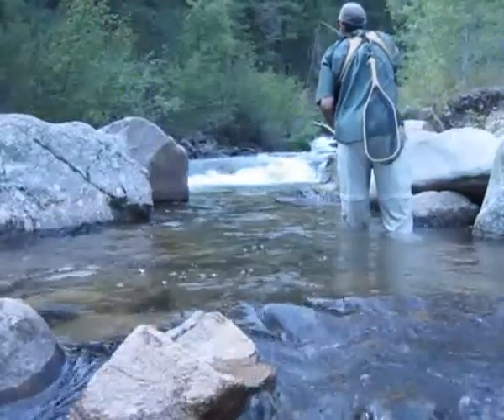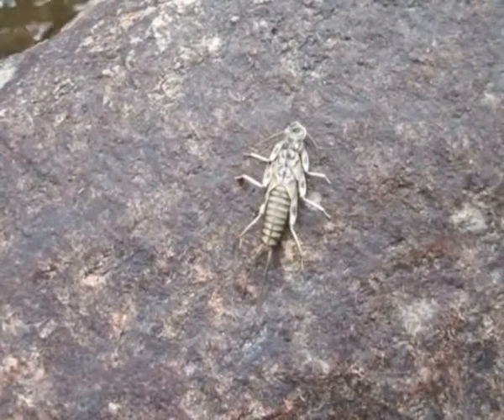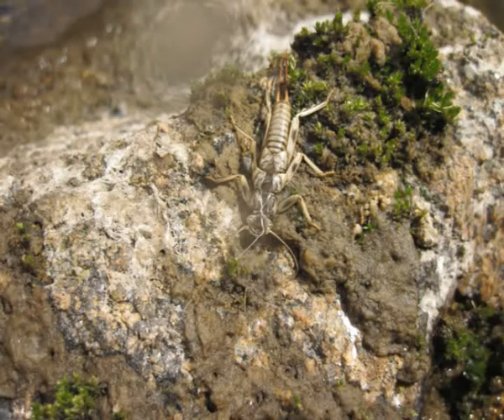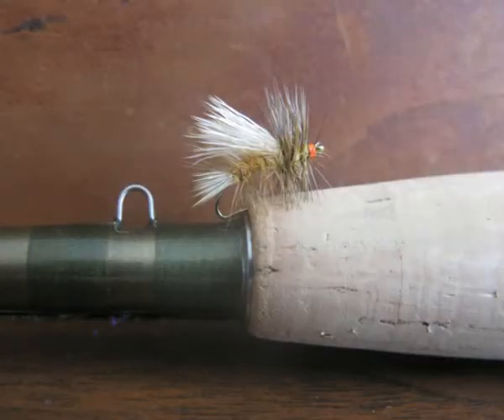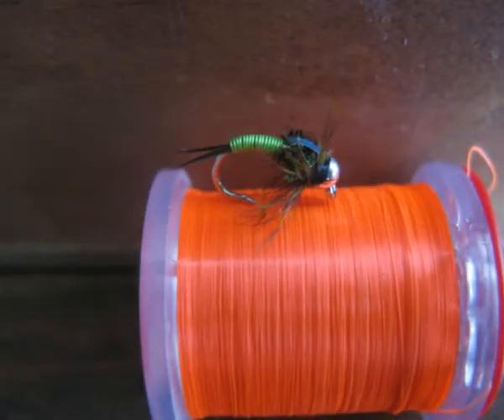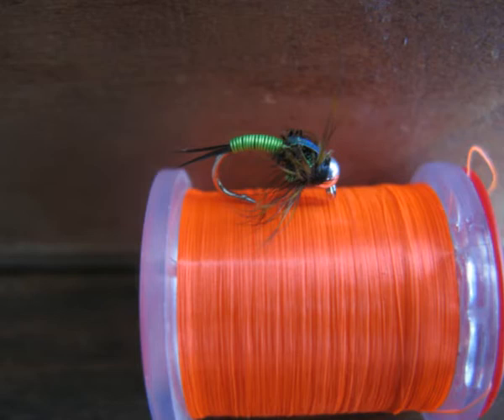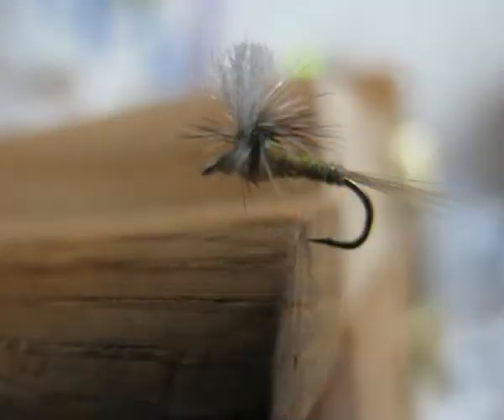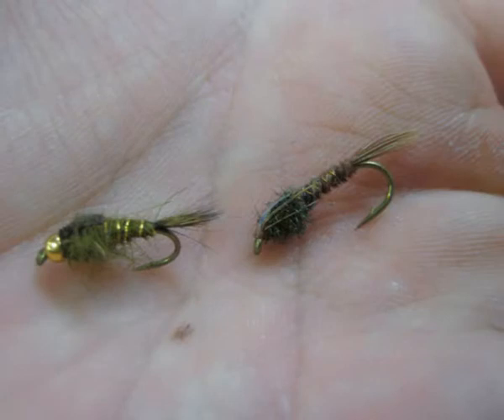Fly Fishing Colorado August 29, 2011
Late Season Stone fly hatch!